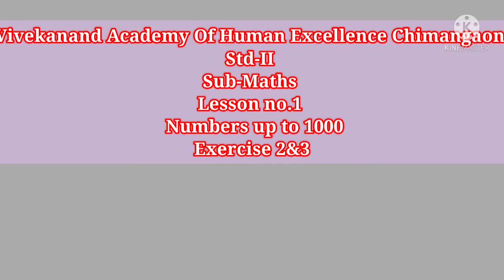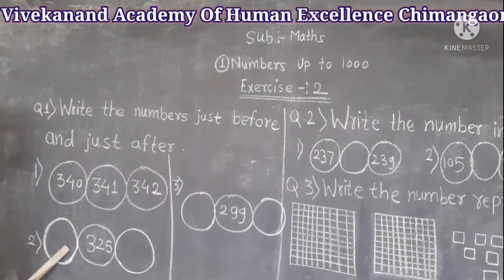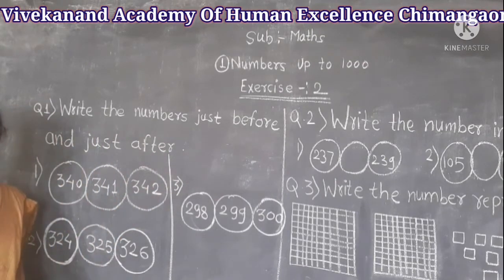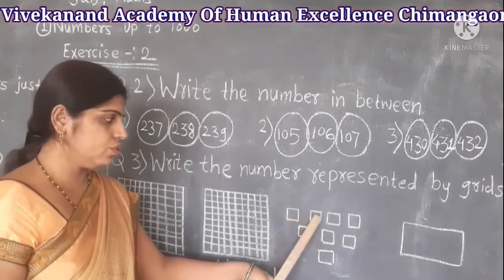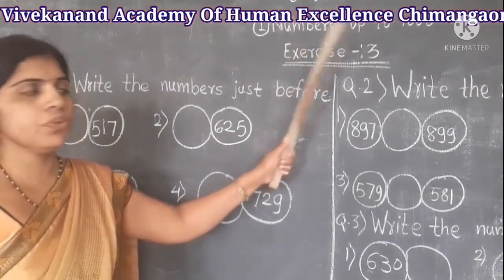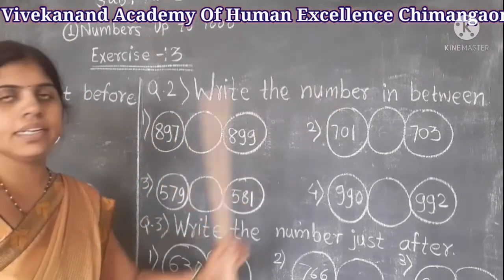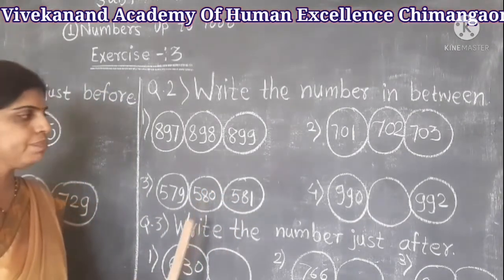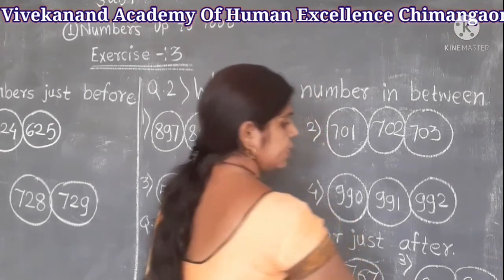Std II Maths 1Numbers up to 1000 Exersise 2&3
Explanation & exercise solving